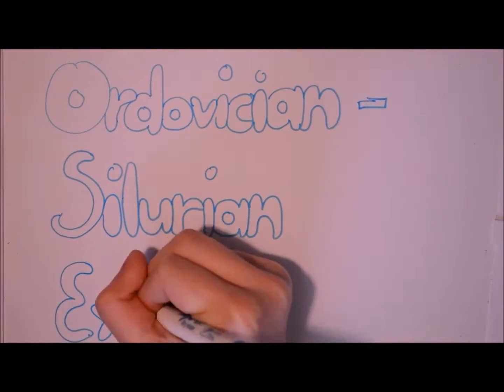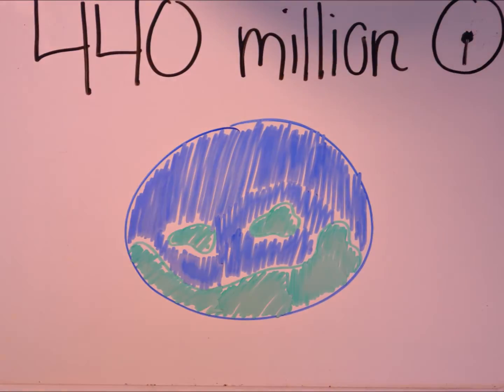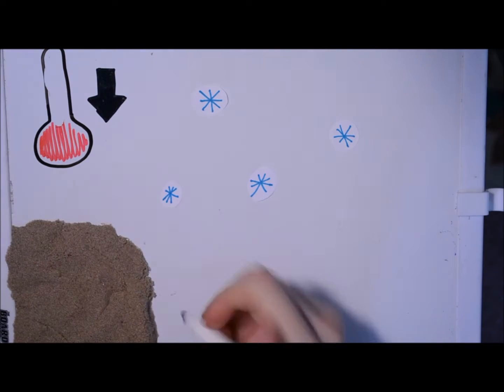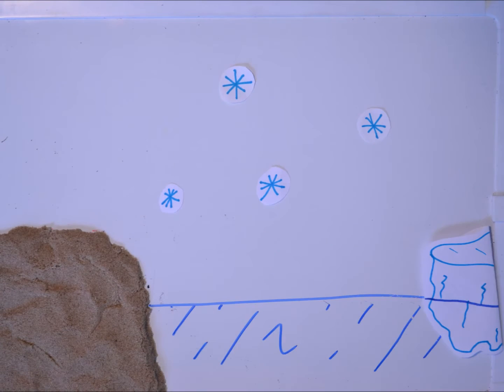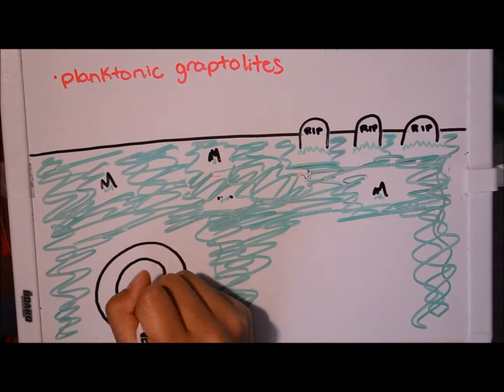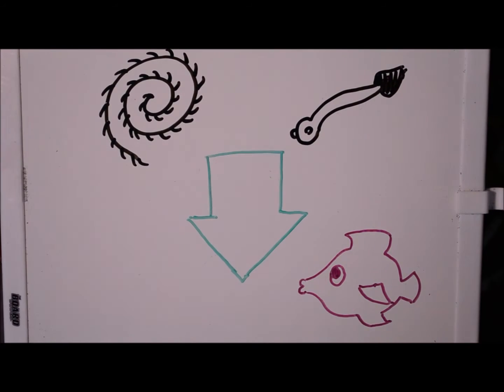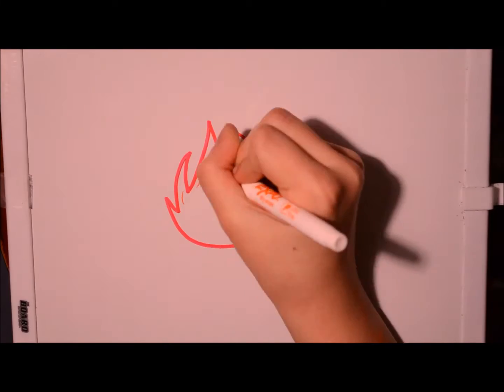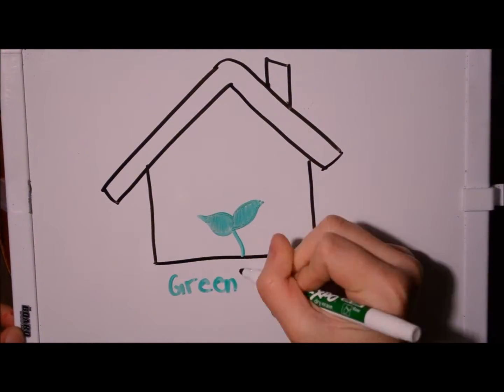Ordovician Extinction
This is a project my friends and I did for biology...sort of inspired my ASAPScience ;P